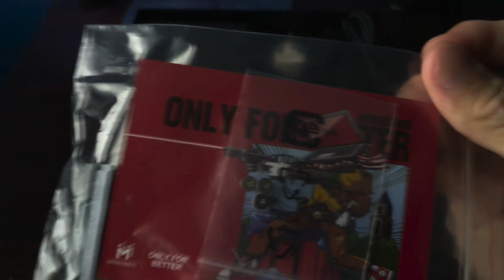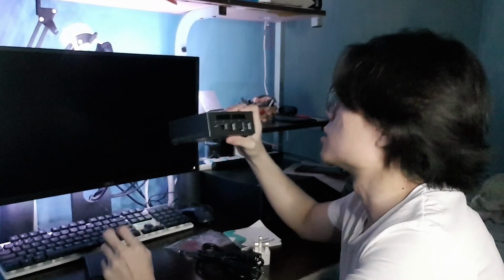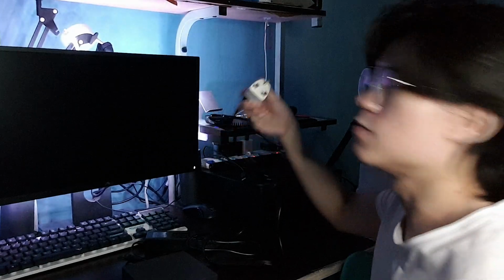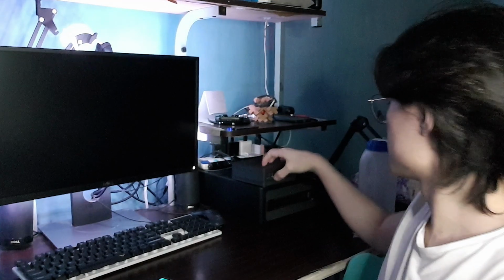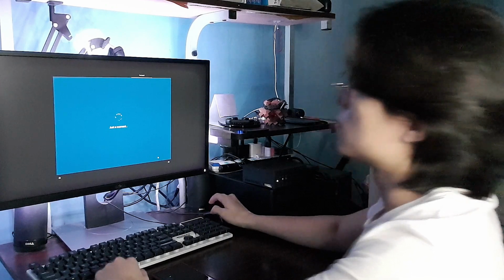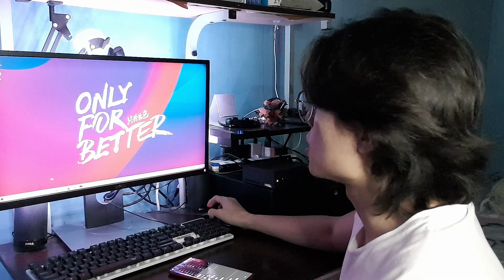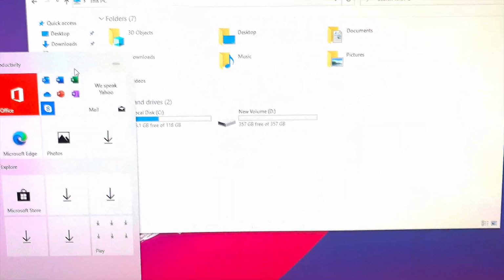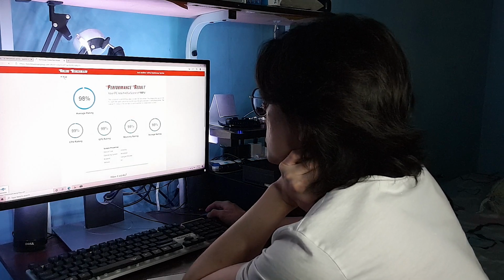Got A New Mini PC! | $500 MaiBenBen Mini PC First Impression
Telegram (@ngchengyu)

0:00 Intro
0:29 PC Specs
1:29 Unboxing
3:02 Connecting The PC
4:11 Turning On The PC
6:55 Keyboard Issue
9:04 Day 2 Review